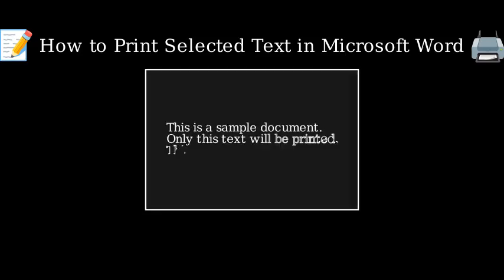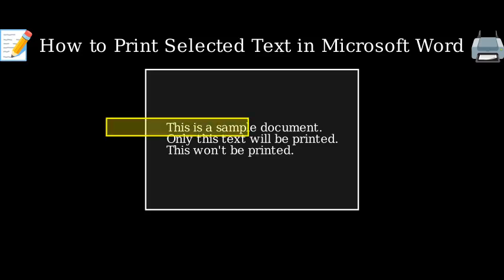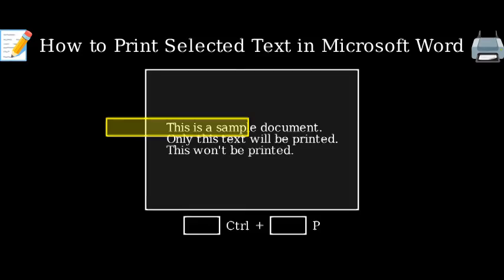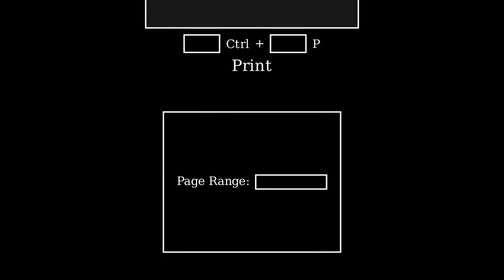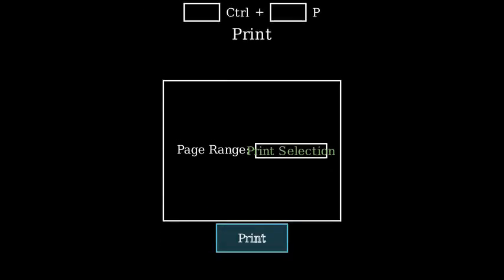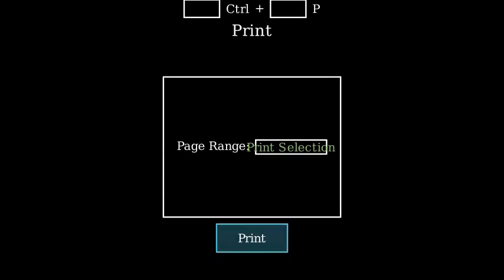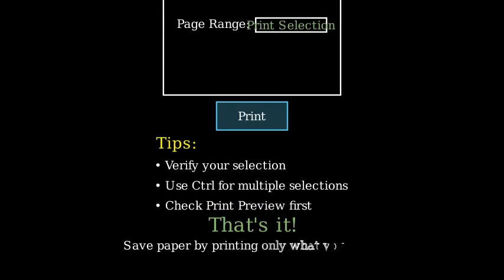How to Print Only Selected Text in Microsoft Word – Step-by-Step Tutorial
To print only selected text in Microsoft Word, follow these steps:

1. **Select the text you want to print**:
   - Highlight the portion of the document you want to print by clicking and dragging your cursor over it.

2. **Go to the File tab**:
   - Click on **File** in the top-left corner of Word.

3. **Choose Print**:
   - In the File menu, click on **Print** to open the Print settings.

4. **Choose "Print Selection"**:
   - In the Print settings window, under the **Settings** section, click on the dropdown that says **Print All Pages**.
   - Select **Print Selection** from the dropdown.

5. **Click Print**:
   - After selecting "Print Selection," your printer will only print the highlighted portion of the document.

By following these steps, you can print only the selected text in your Microsoft Word document.